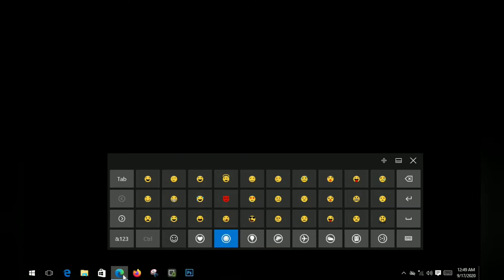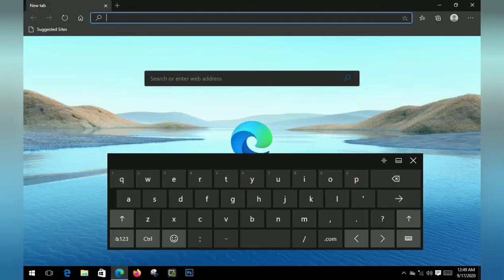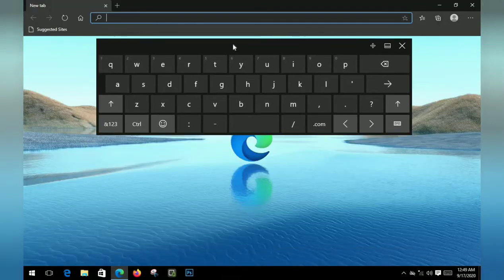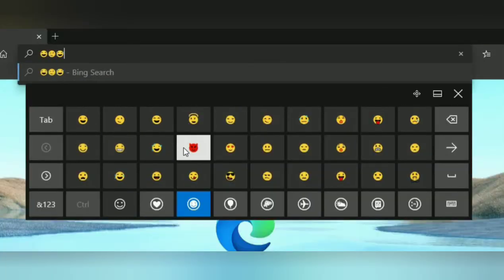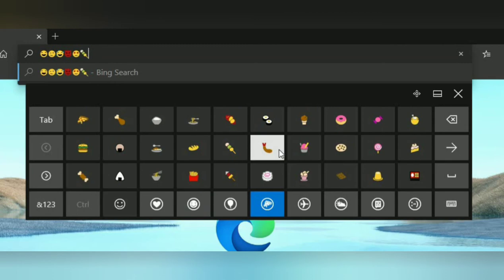Emojis in windows (pc/laptop)